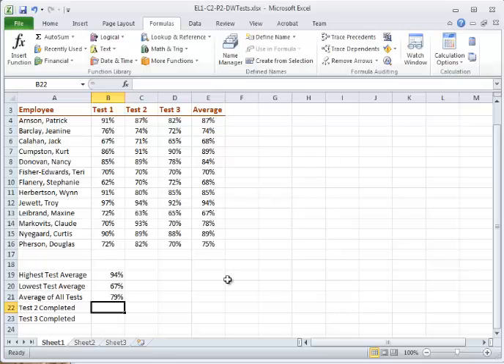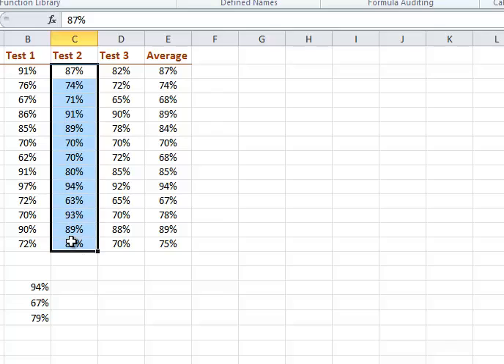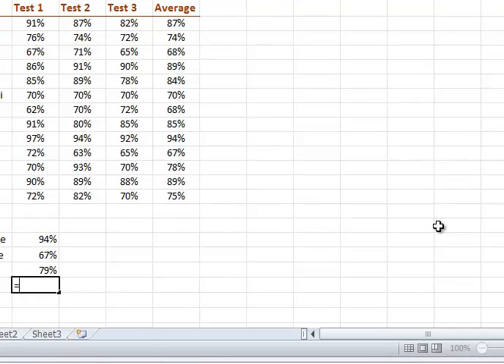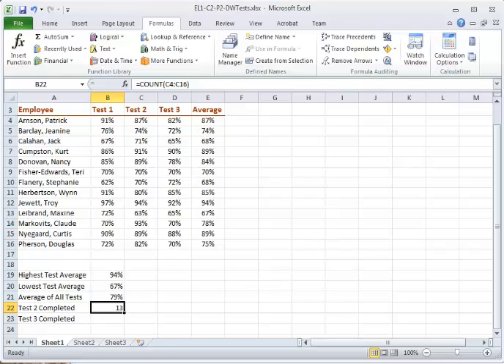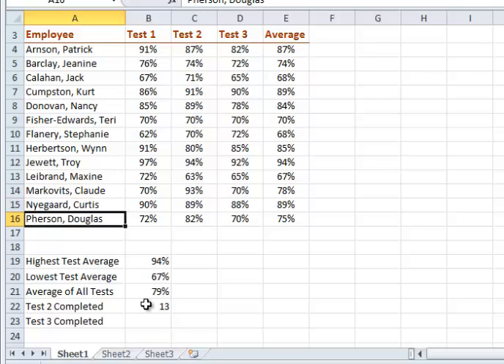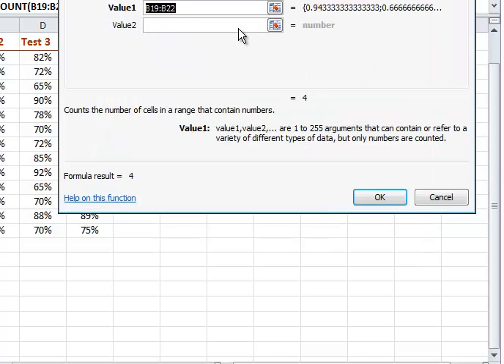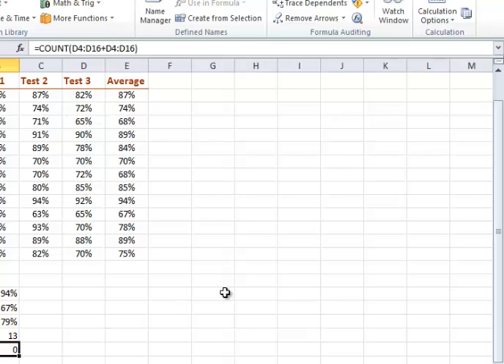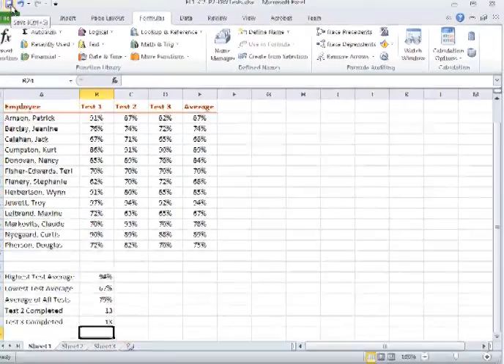L1C2P2c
Chapter 2 Project 2 c